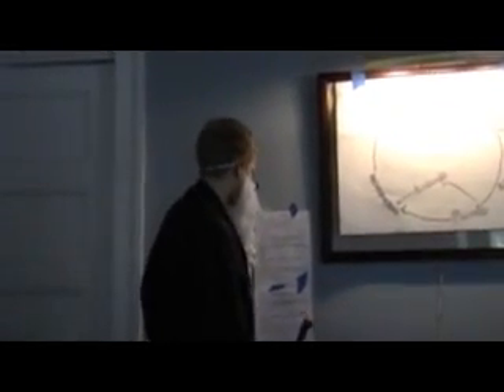Harry Potter And The Phosphorus Cycle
Harry learns about the time consuming phosphorus cycle.